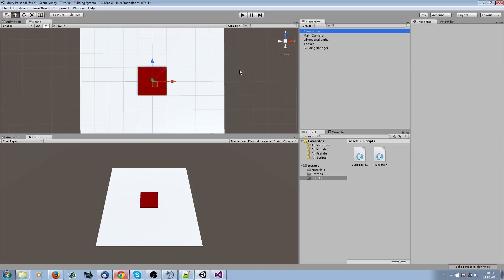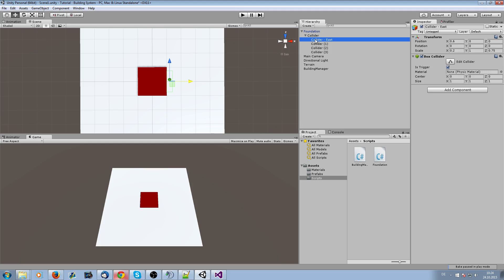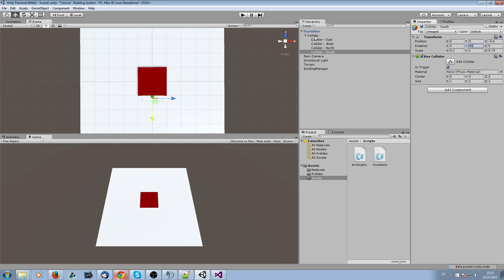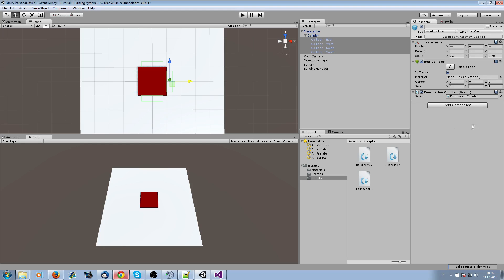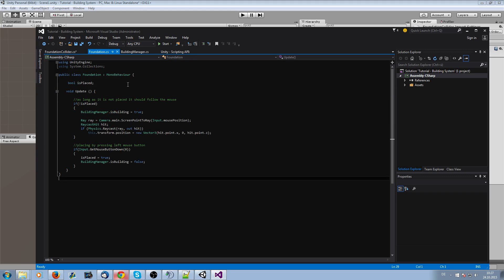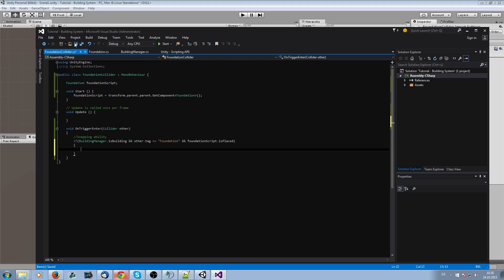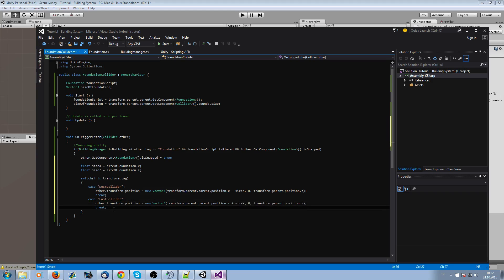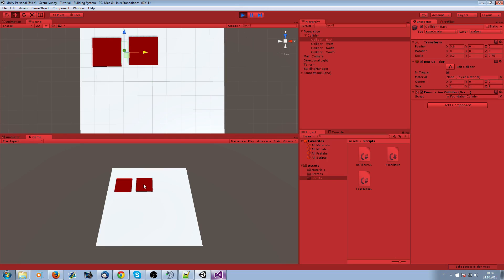Tutorial: Building System - Snapping # 3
This tutorial series will teach you how to create a building system in Unity3D written in C#. The buidling system will work with a snapping system. Everything which I code is going to be as simple as possible.